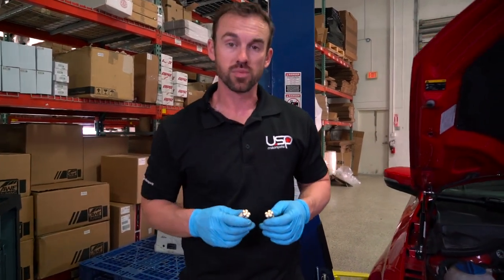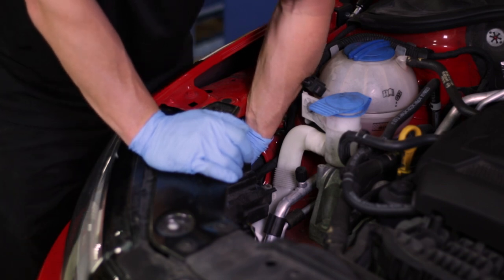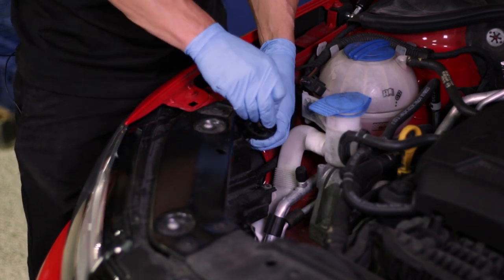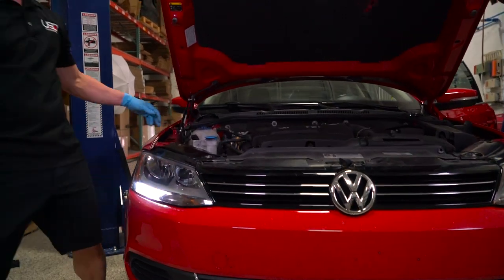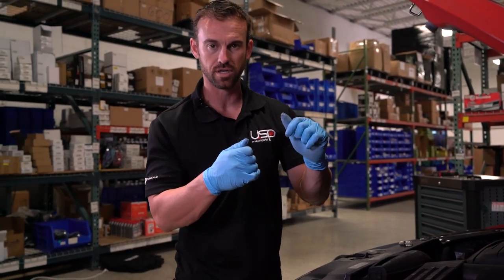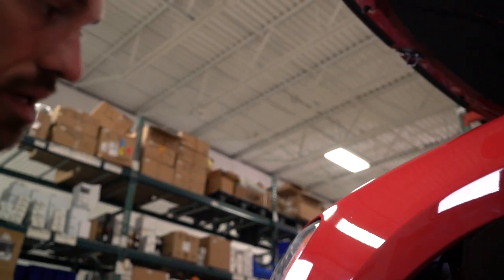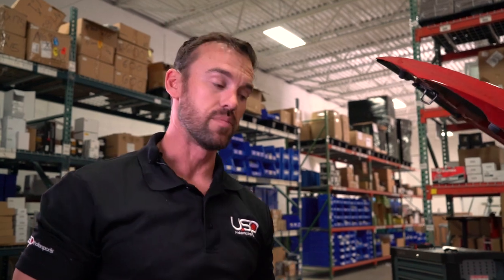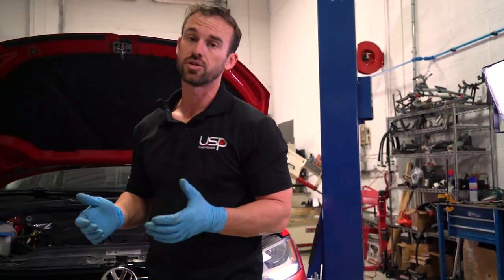MK6 Daytime Running Light Installation | RFB Lighting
Follow along, as Chris Green goes through the steps to install Daytime Running lights on your MK6! The process doesn't take longer than 15-20 minutes max and completely changes the look of your car.

for all Volkswagen, Audi, and Porsche products!